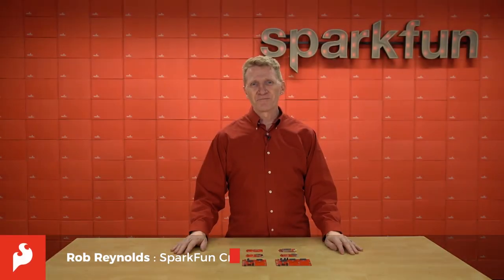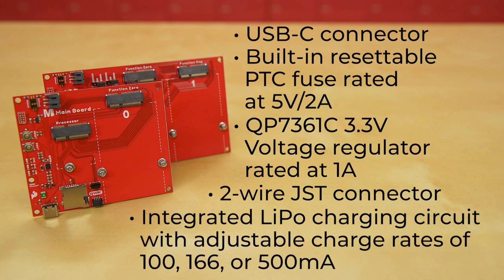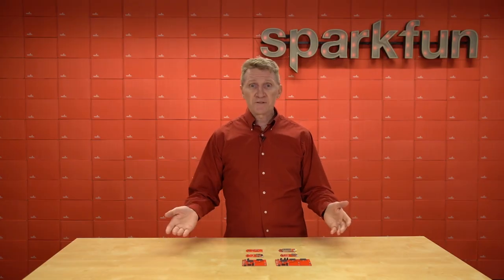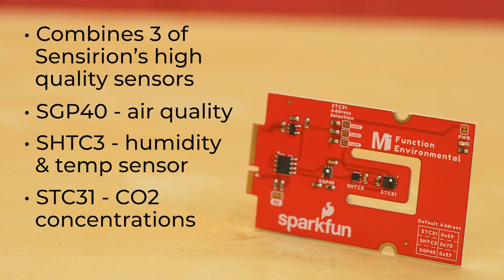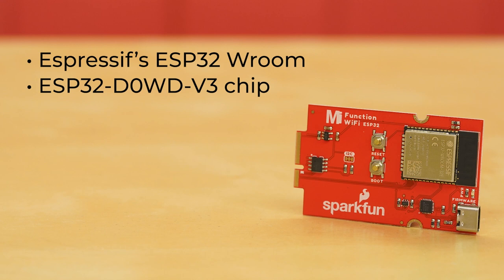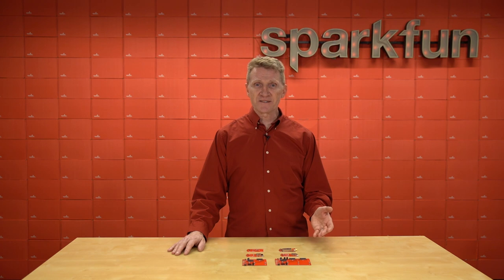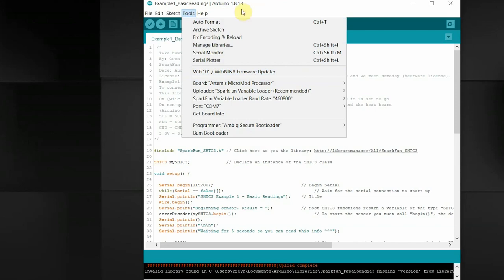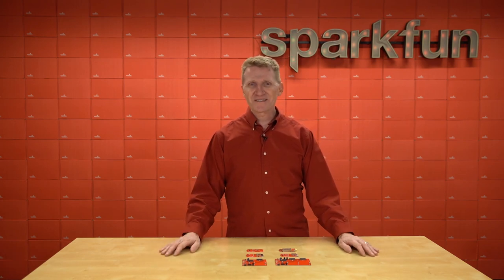Product Showcase: SparkFun MicroMod Main and Function Boards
The MicroMod Main Board is a specialized carrier board that allows you to interface a MicroMod Processor Board with a single MicroMod Function Board. With the M.2 MicroMod connector, connecting your Processor and Function Boards is a breeze. Simply match up the key on your board's beveled edge connector to the key on the M.2 connector and secure the boards with screws.